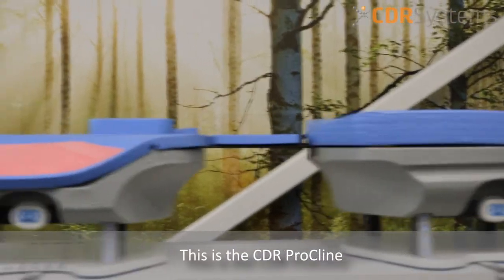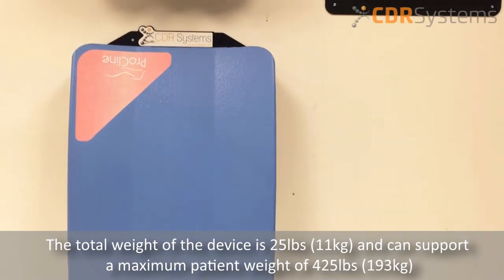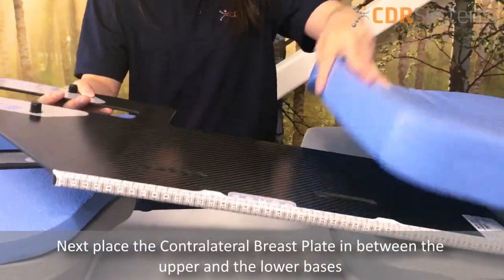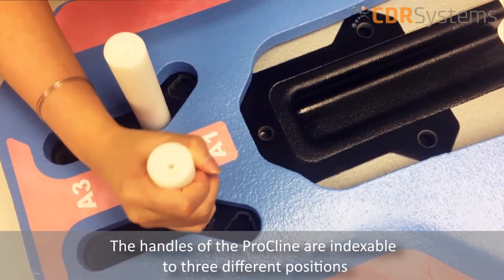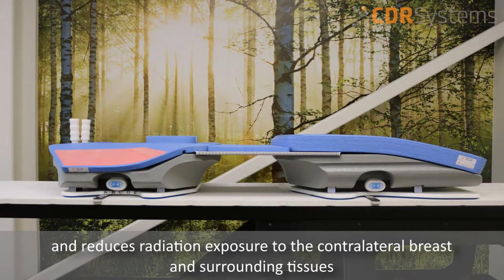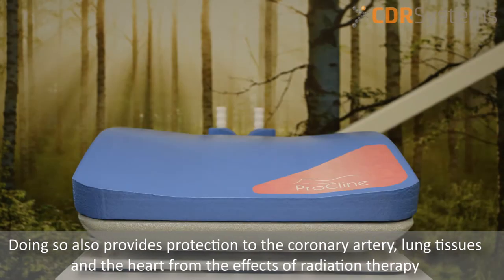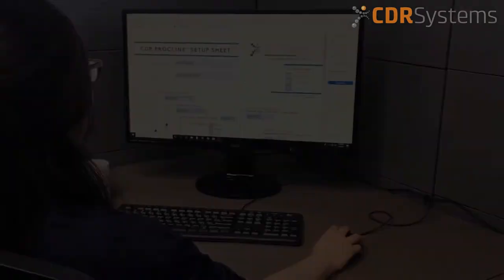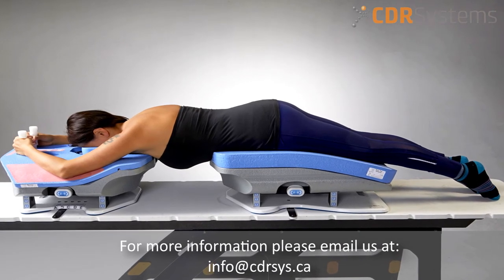ProCline™ – Taking Prone Breast Positioning to New Levels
The new CDR Systems ProCline™ takes prone breast positioning to a whole new level ensuring your patient is positioned for comfort, safety and ease of reproducibility. Treatment optimization for both whole, partial or accelerated partial left and right breast treatments in prone positioning can be achieved.